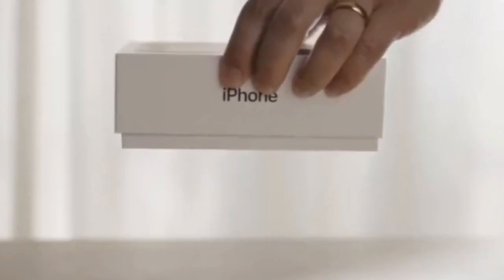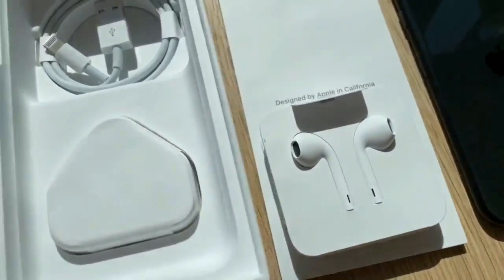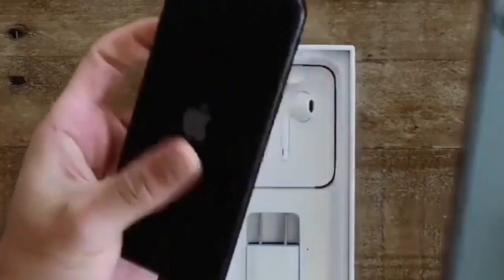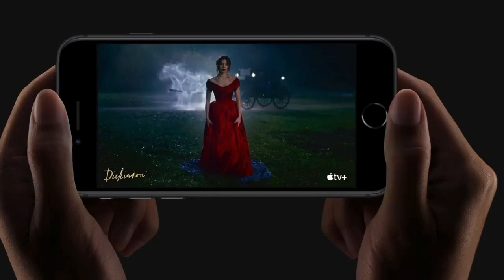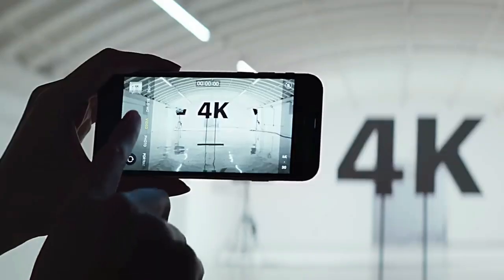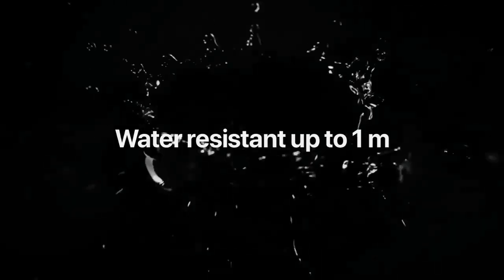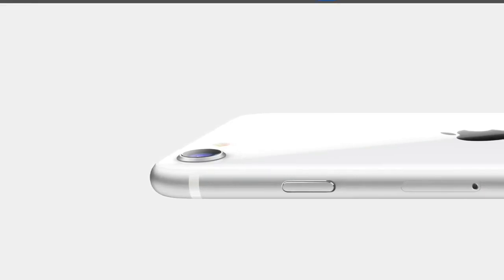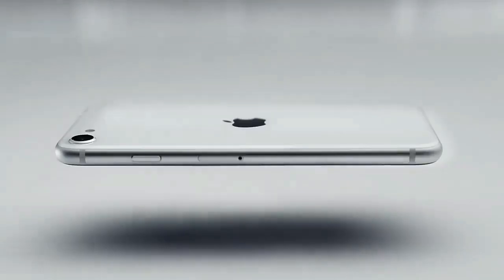IPhone SE 2020 - Don't Buy !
IPhone SE 2020 - Don't Make a Mistake !!!
Iphone se 2020 cons iphone se 2020 don't buy iphone se 2020 unboxing